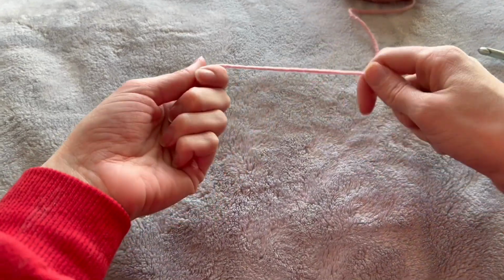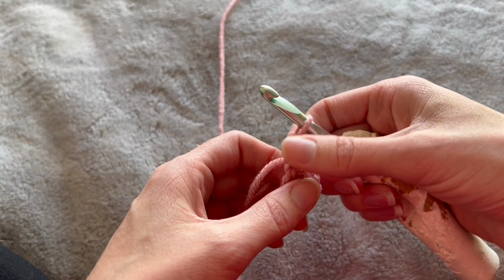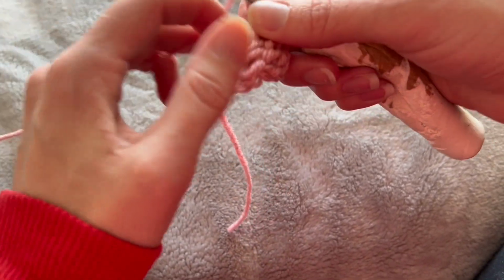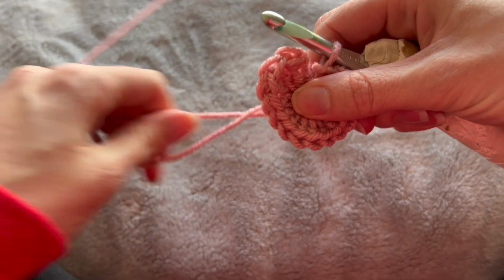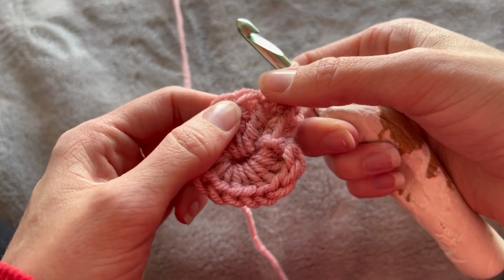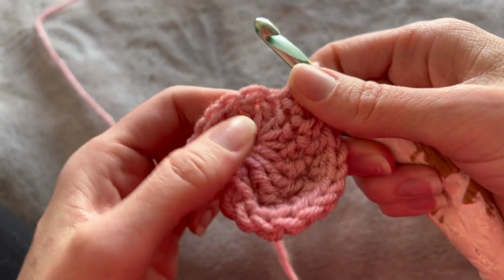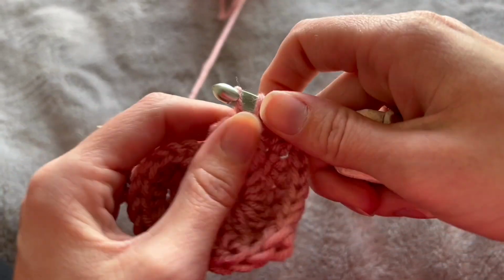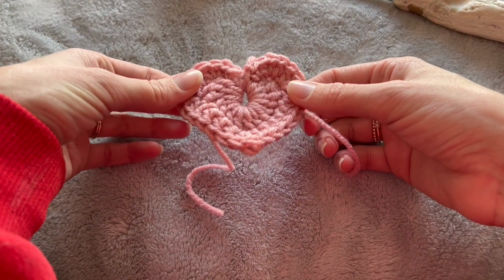Crochet Heart Applique Tutorial | How to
Craft IG: @paigehiggi_crochetncrafts
Vlog Channel:  @PaigeHigginsVlogs